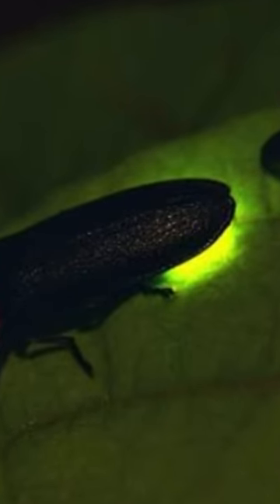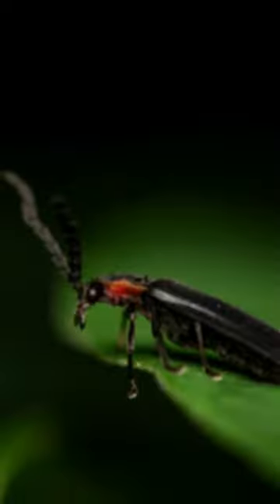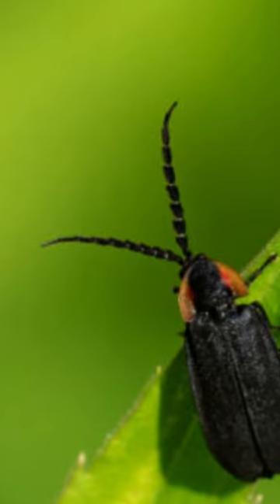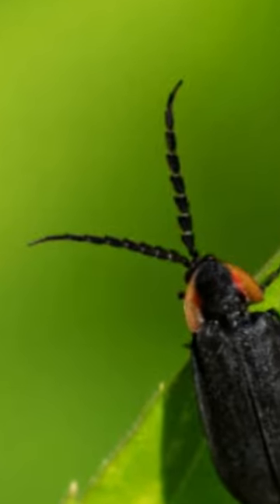Lighting bugs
animals,
animals for kids,
animals video,
animals maroon 5,
animals martin garrix,
animals song,
animals as leaders,
animals nickelback,
animals that have killed people,
animals mating and having babies,
animals fighting,
animals with rabies,
animals architects,
animals as leaders live,
animals asking humans for help,
animals animals,
animals and their sounds,
animals attacking other animals hd,
animals and their babies,
animals as leaders cafo,
animals alex g,
animals as leaders physical education,
an animal,
an animal saved my life,
a animal's life,
an animal i have become,
a animals giving birth,
an animal with 3 letters in its name,
an animal with rabies,
an animal blood red shoes,
an animal that uses earth's magnetic field,
a animal name,
animals breeding,
animals book,
animals bass boosted,
animals being jerks,
animals baby,
animals by maroon 5,
animals being free for the first time,
animals being funny,
animals by martin garrix,
animals being eaten alive in the wild,
baby animals,
blippi animals,
balloon animals for beginners,
bot fly removal animals,
big animals,
bbc animals,
baby einstein animals,
bbc talking animals,
black mambo glass animals,
blippi explores jungle animals,
animals cartoon,
animals caught in 4k,
animals crying,
animals class 10,
animals colors,
animals caught on camera,
animals cute,
animals cover,
animals cocomelon,
animals cartoon for baby,
c animals gt4 nismo,
c animal song,
c animal name,
c animal crossing,
che animale è dio,
cute animals,
cartoon animals,
carnival of the animals,
cute baby animals,
crochet animals,
animals drawing,
animals documentary,
animals dying,
animals dancing,
animals don't let me be misunderstood,
animals doing the dirty,
animals doing funny things,
animals discovery channel,
animals drawing easy,
animals dancing to music,
d animals song,
d animal lover,
d animal names,
d animal cartoon,
domestic animals,
dead animals moving,
domestic animals name,
drawing animals,
dangerous animals,
descovy animals in hindi,
animals eating other animals,
animals eating asmr,
animals eating,
animals edit audio,
animals eating food,
animals extinct,
animals eating prey alive,
animals electrocuted on power lines